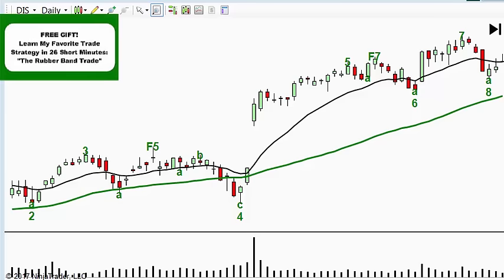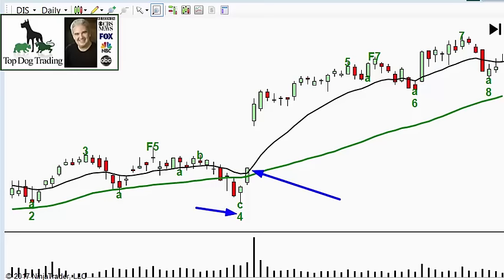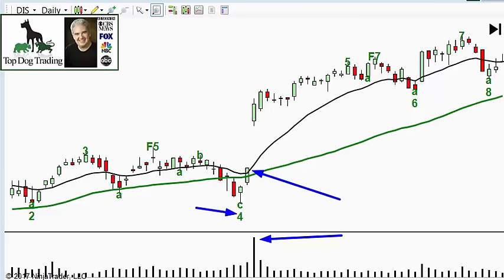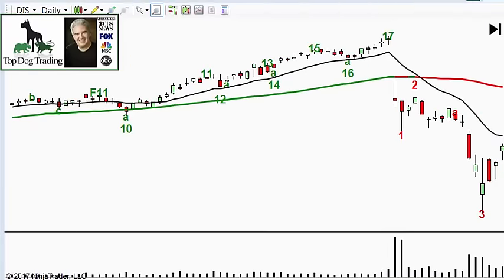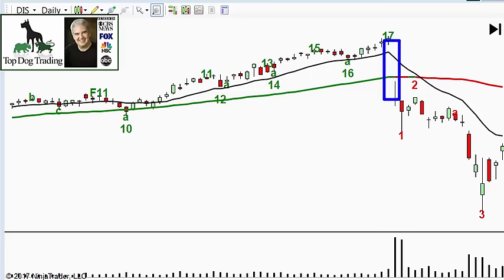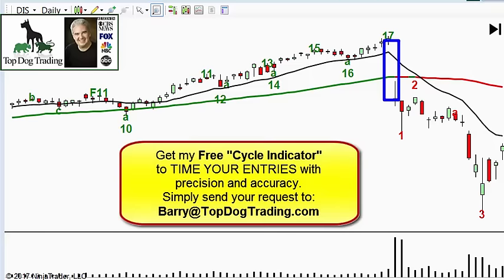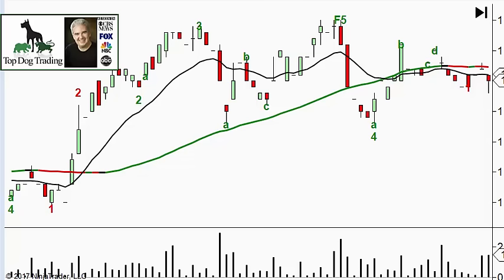Trading Gaps In Stocks, Part 2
Trading Gaps in Stocks (part 1): 2 types of gaps for entering the stock market.

Gaps are a very well known chart pattern and the common wisdom is that you should always look for gaps to close. However there are 2 types of gaps that are best traded as though they are NOT going to close (at least not soon). Here they are.

Barry Burns
Top Dog Trading
TopDogTrading.com